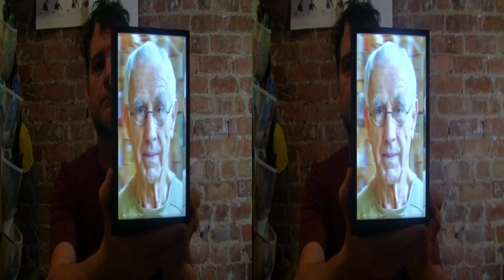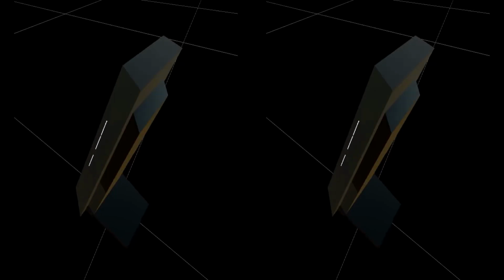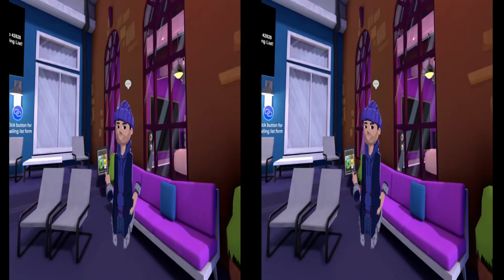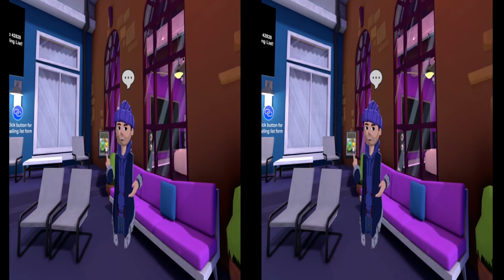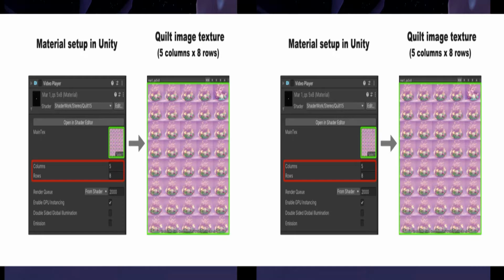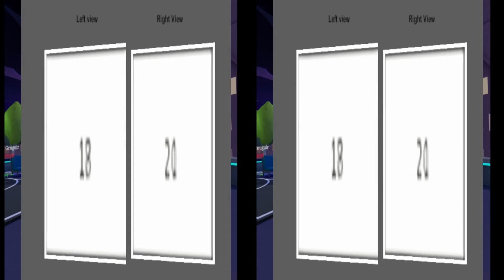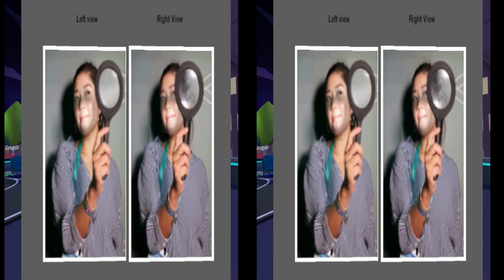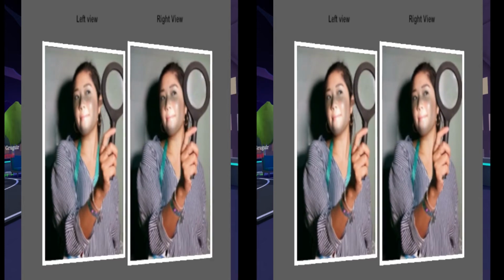Interview with Gruguir and his Virtual Looking Glass in AltSpace!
We give a brief introduction about the Looking Glass Portrait device, and then speak with Eric who was inspired to create his own device in Virtual Reality!

This version can be viewed on a 3D TV, set to "side by side".

To view in 3D anaglyph red/cyan glasses on your PC, or in a headset such as Oculus Quest using the "YouTube VR" app, use this version